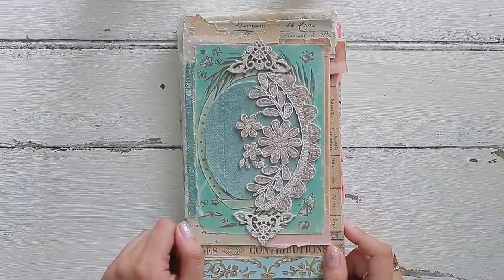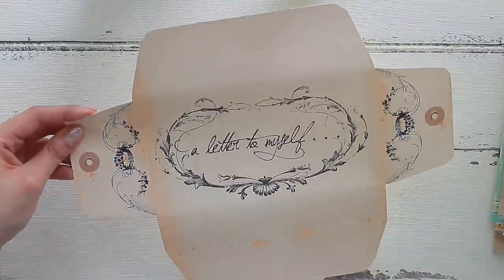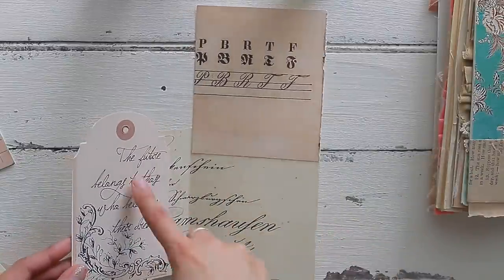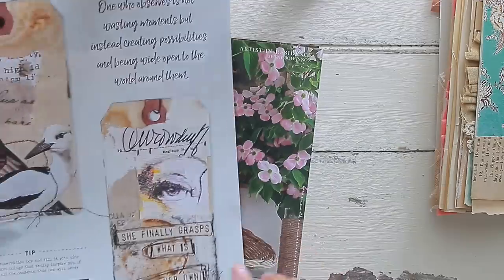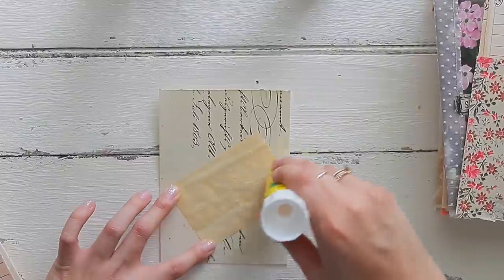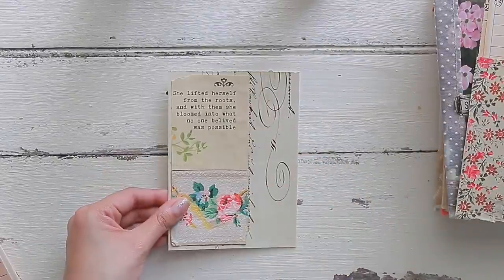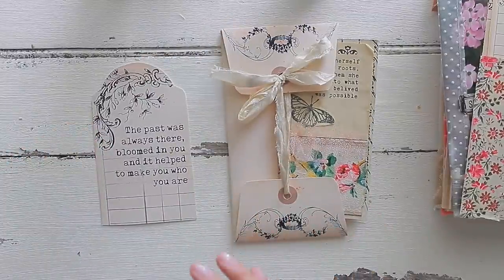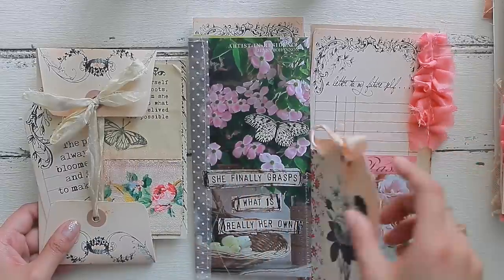Turn Magazines, Paper, & Stamps Into Pockets, Flip Tags, & Envelopes! | Junk Journal July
Turn your magazine pages, scraps, and stamps into junk journal style pockets and envelopes! Create pockets, flip tags, and envelopes that blossom your soul and creativity, and use them to write letters to yourself!

My prompt for day 20 is "Letter To Myself" and I was so inspired to create a letter for my past, present, and future self for junk journal July through pockets and interactive flips!

This video is part of the junkjournaljuly2023 challenge collaboration hosted by megjournals. Watch the Junk Journal July 2023 playlist here

Digitals that I used
Letter To Myself Kit:

Our beautiful Bloom Washi Tape is currently being restocked, as well as new designs are coming very soon!